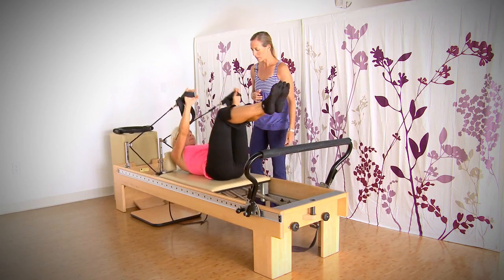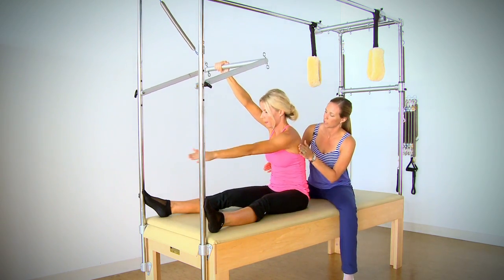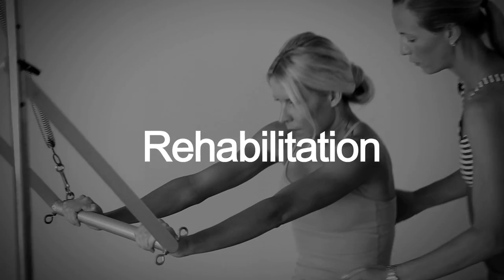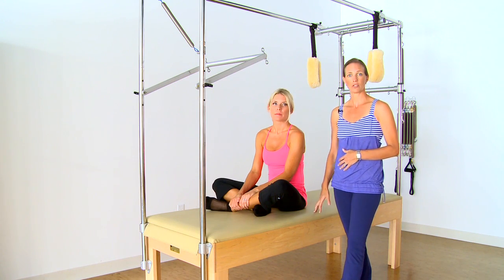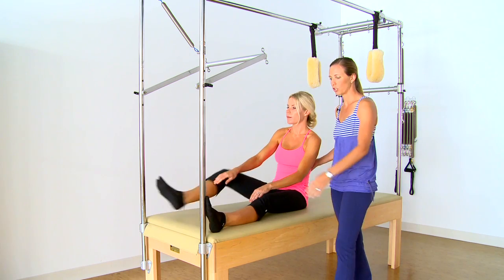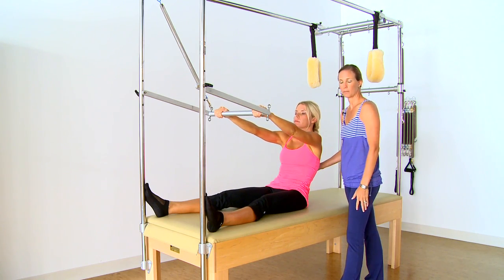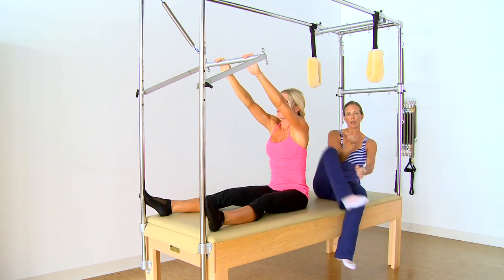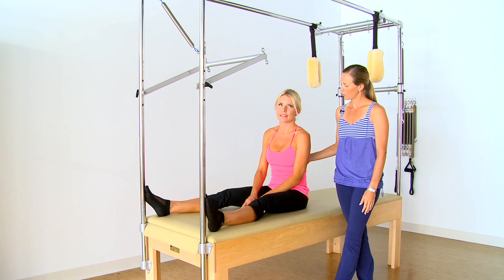Pilates On The Grove Workouts: Fitness